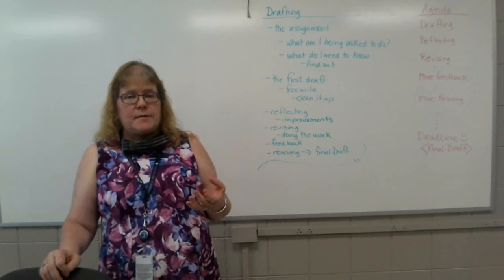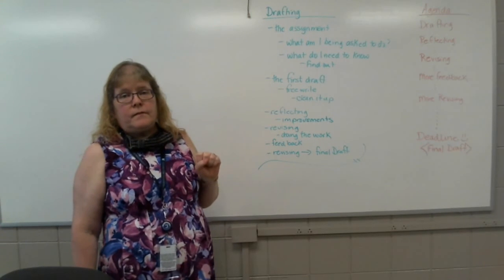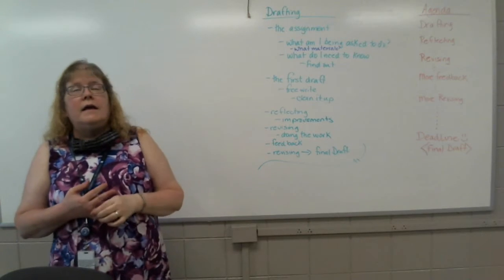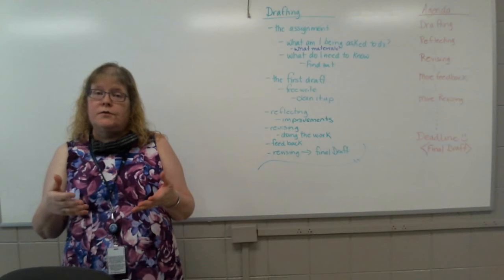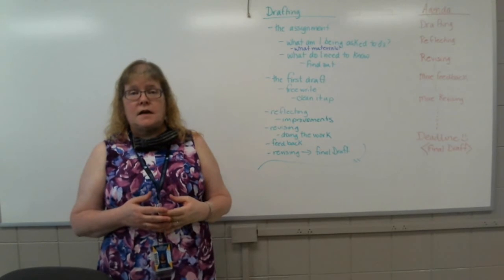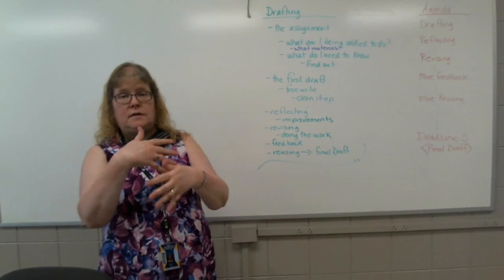ENG 002 Drafting and revising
This lecture walks through the stages of writing for our ENG 002 course.